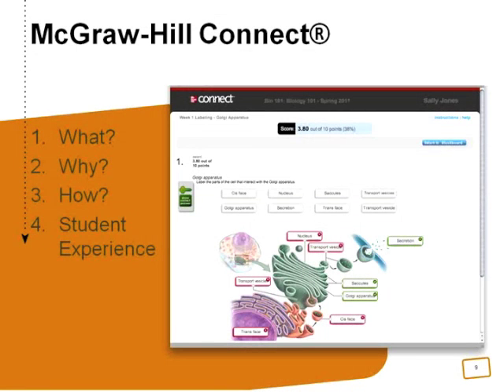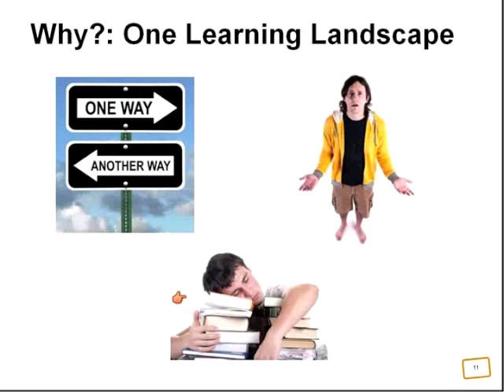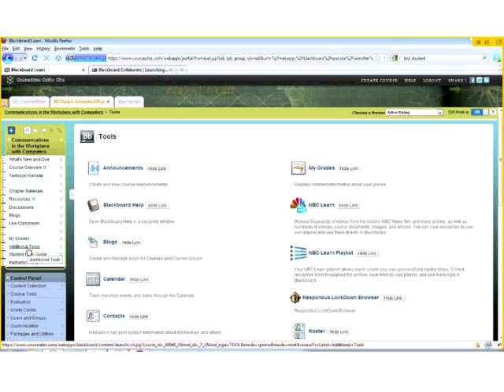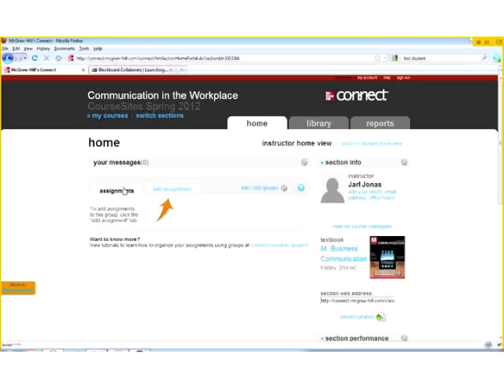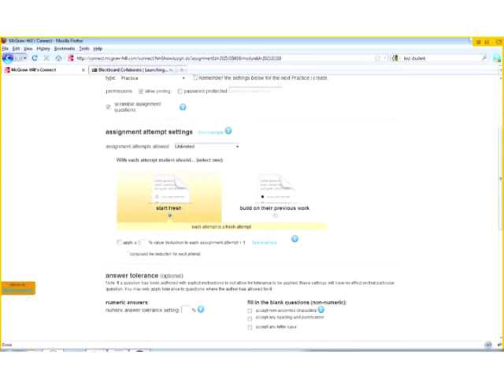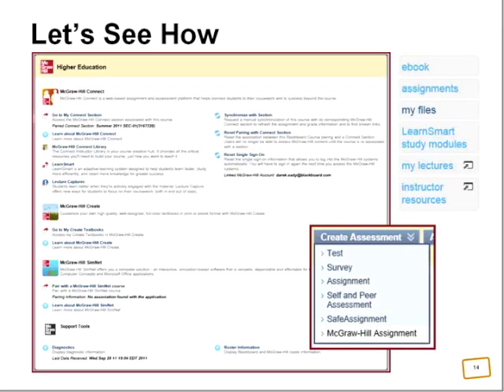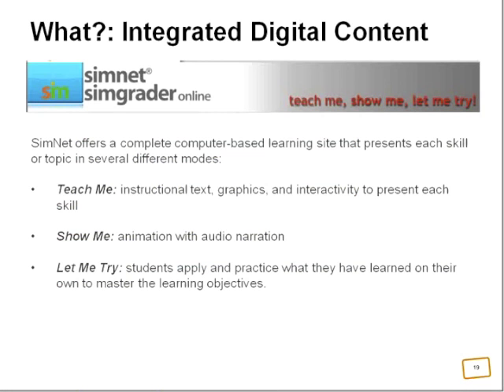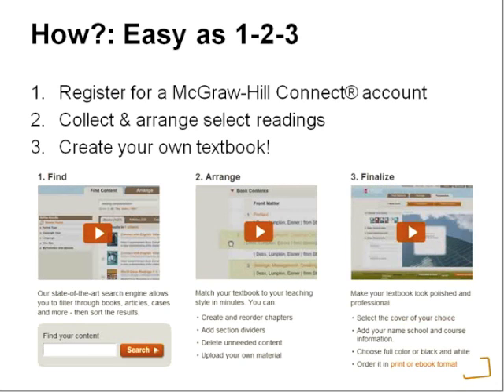How to Enhance your CourseSites with Engaging Content and Activities from McGraw-Hill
In this video with Jarl Jonas, Senior Program Manager of CourseSites, you will learn how to pair your CourseSites course with McGraw-Hill Connect and deploy content, assignments and assessments from McGraw-Hill's proven learning object repositories to create a dynamic, seamless learning experience for students. We will cover how to access and utilize the following repositories and tools from within CourseSites:

McGraw-Hill Connect®: A leading online assignment tool and assessment engine offering innovative, digital features including: LearnSmart, a powerful adaptive learning system; Tegrity, a lecture-capture tool; and a library of media-rich eBooks.

SimNet® for Office 2010: An online training and assessment program within a virtual Microsoft® Office environment that provides robust simulation, in-depth question sets and multiple scenarios to ensure students master learning objectives.

McGraw-Hill CreateTM: A custom textbook tool that allows instructors to quickly and easily build affordable digital and print course materials by drawing upon McGraw-Hill's comprehensive, cross-disciplinary content, as well as other third party resources.